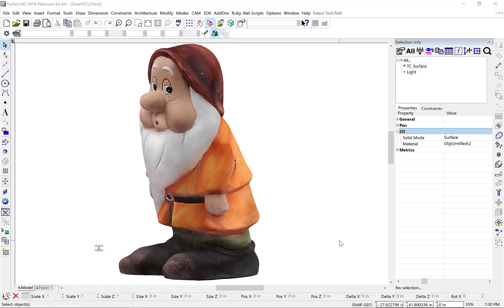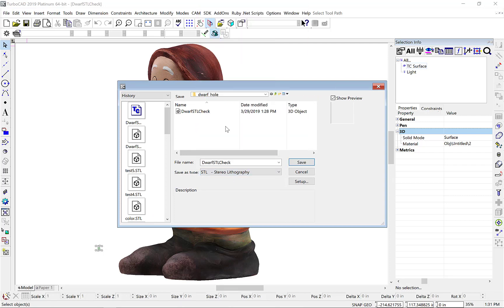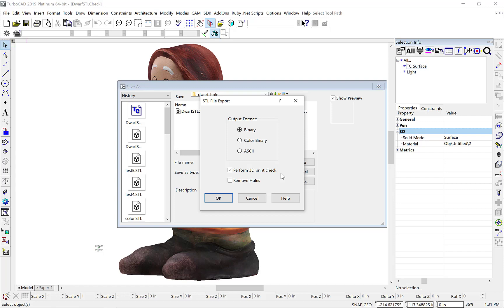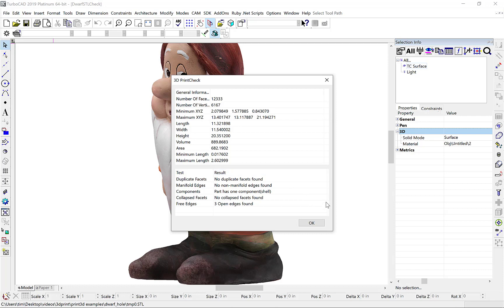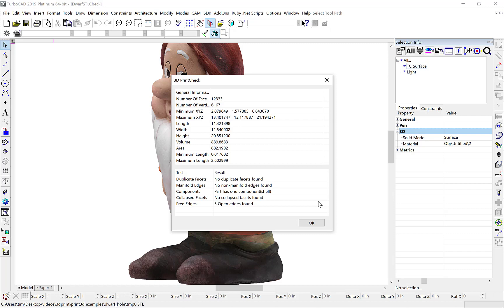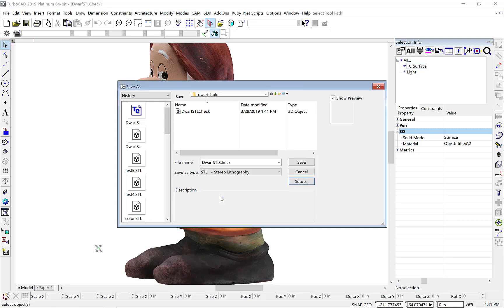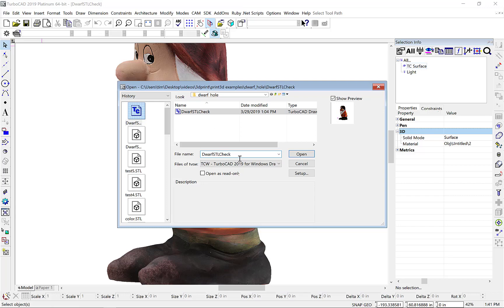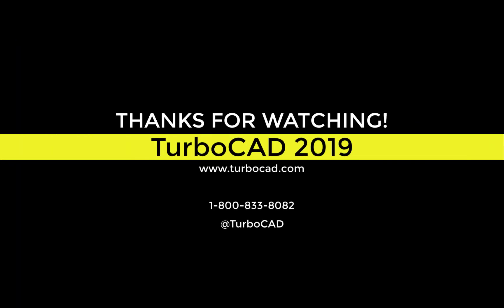3D Print Check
A new 3D Print Check option has been added when exporting an STL file. This tool checks part for the following common topological errors such as:

—non-manifold edges
—duplicate facets
—collapsed facets
—consistent normal orientation
—open edges
—shells
The tool also displays geometry information such as extents, number of facets/vertices, area, and volume. When saving an STL file, the user is given the option of performing a print check on the 3D model: